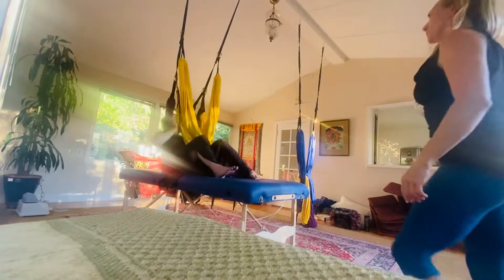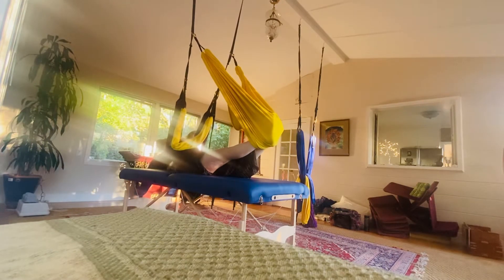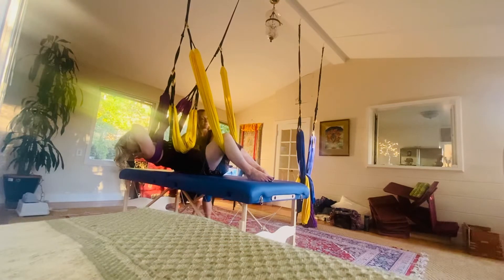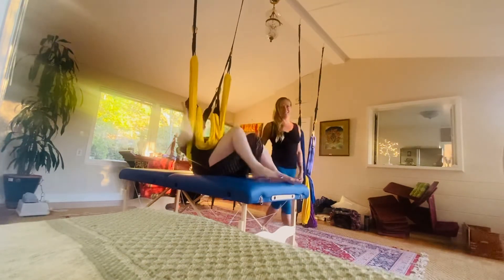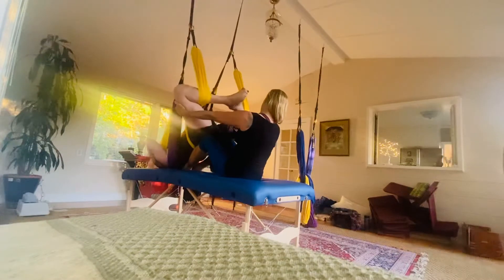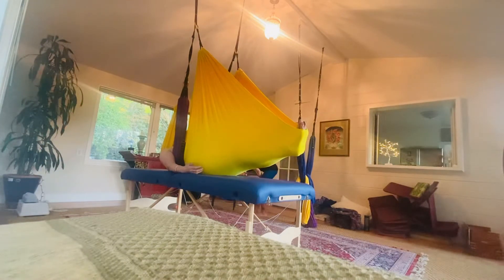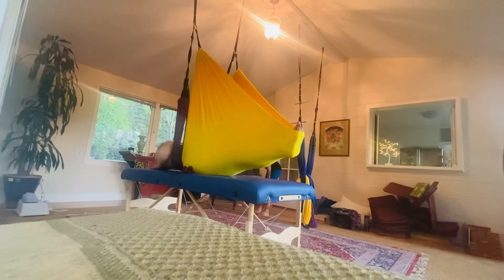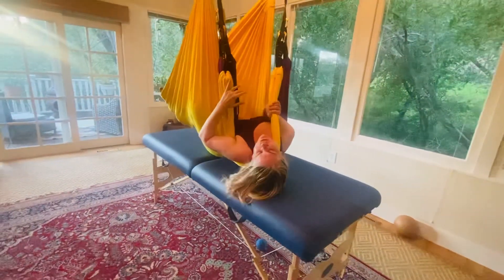AYRx Regenerative Therapeutix | Suspended Somatics Therapy | Xfactor pt.2 Neck & Shoulders | 2.8.22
AYRx Regenerative Therapeutix | Suspended Bodywork | Floating Continuum | Quantum Play
w/ Jen Healy & Barbara Karlsen

SUSPENDED SOMATICS THERAPY
~Spiral Energetix & Fluid Dynamic Supportive Movement~

Barbara is certified in AerialYogaPlay and a seasoned Continuum Teacher that specializes in Somatics Therapy. for more information.

Jen Healy is the creator of The Quantum Playground & AerialYogaPlay
Founder of AYRx Therapeutix & AYRx Yoga Swings
Marin, CA Feb. 8, 2022